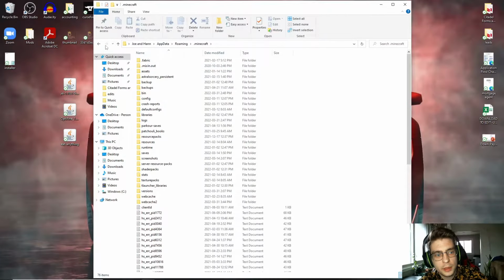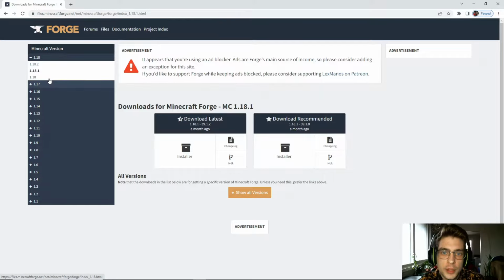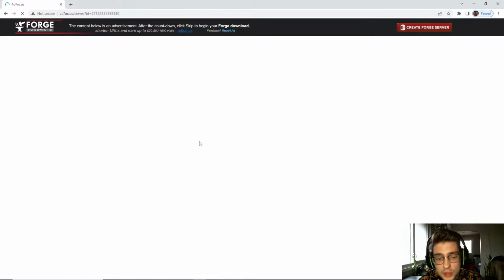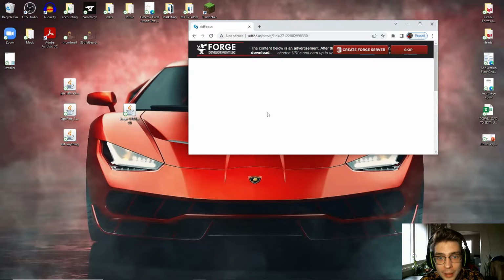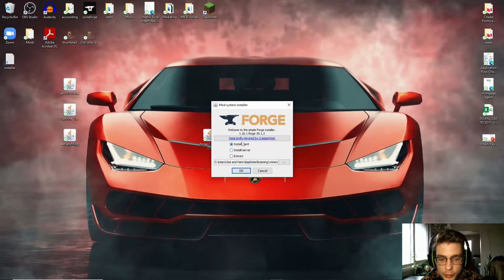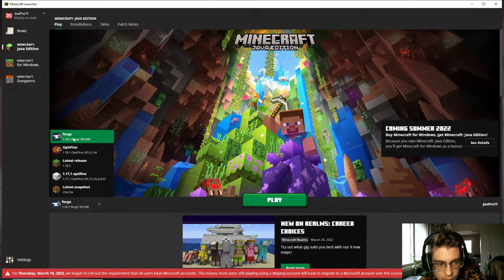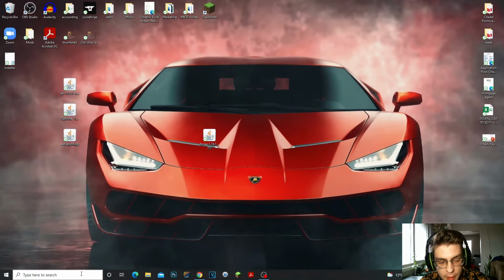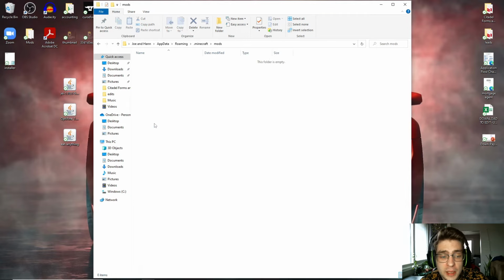How To Fix Minecraft Mods Folder! Very Simple & Quick!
- How To Fix Not Having A Minecraft Mods Folder! Very Simple & Quick! I made this video because I kept getting comments from you guys saying you don't have a mods folder! Here is how to fix that issue in a few minutes.